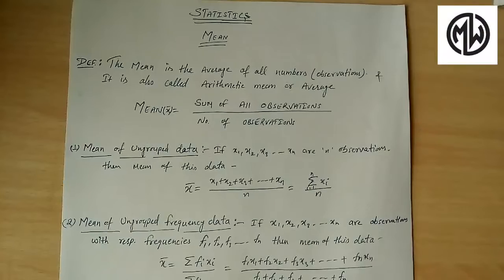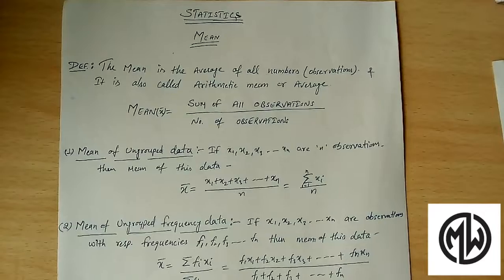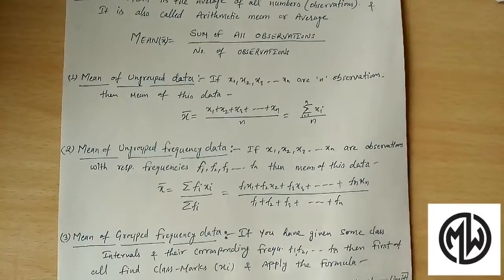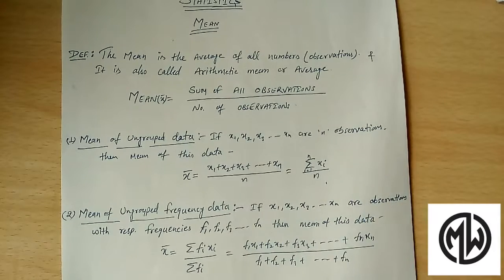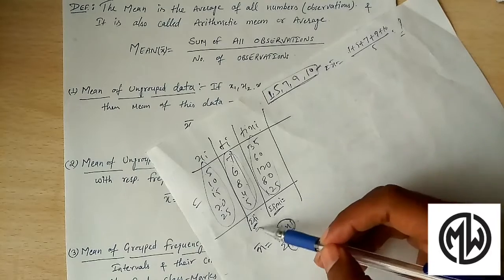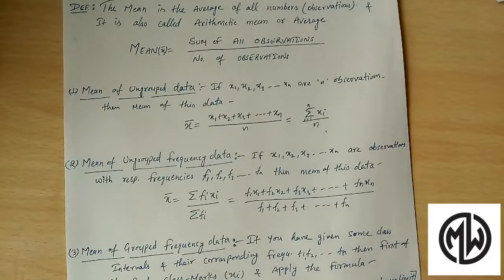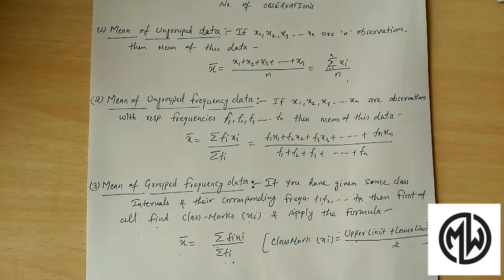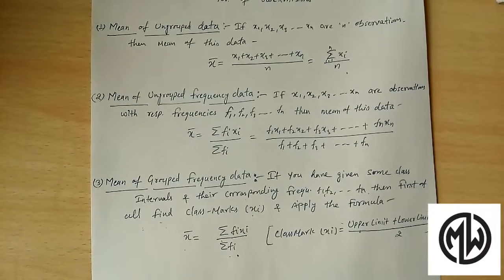STATISTICS : MEAN (ARITHMETIC MEAN) | Average | MATHSWEB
STATISTICS: Median | How to find Median of Grouped and Ungrouped Data | Full Method

STATISTICS : MEAN(ARITHMETIC MEAN)
Useful for IX, X, XII Classes

STATISTICS : Mode
Relationship between Mean, Mode and Median

Theory of Equation: DESCARTE'S RULE Of Sign Method

 Important Topic For class XI, XII & GRADUATION Maths

ALL DERIVATIVE FORMULAS TIPS AND TRICKS

THEORY OF EQUATION : RELATIONSHIP BETWEEN ROOTS AND COEFFICIENTS

Transformation of Equation, Geometrical & Algebraical | Tips And Tricks